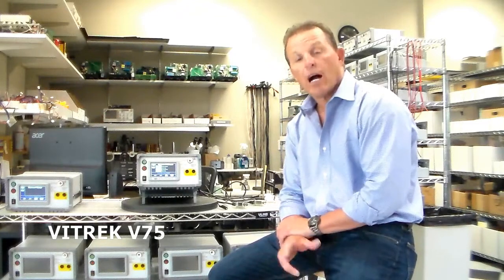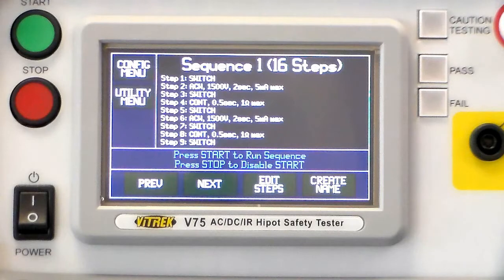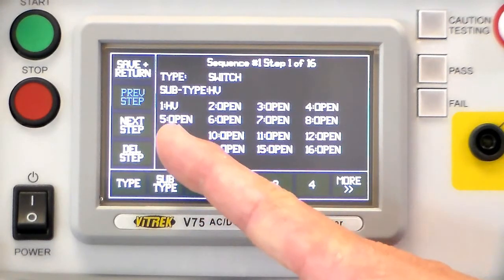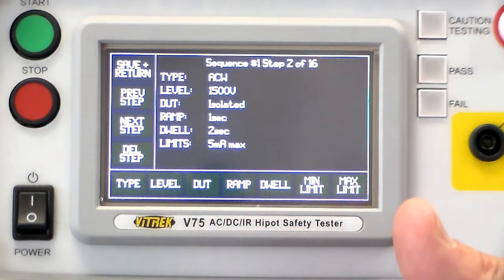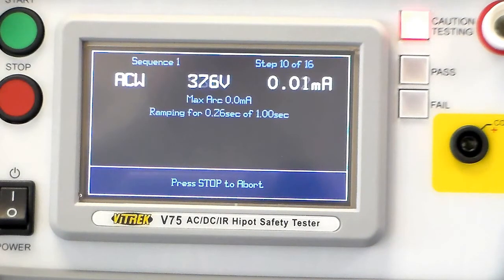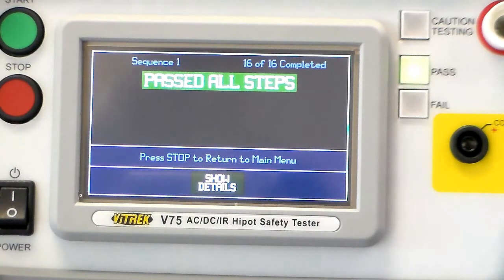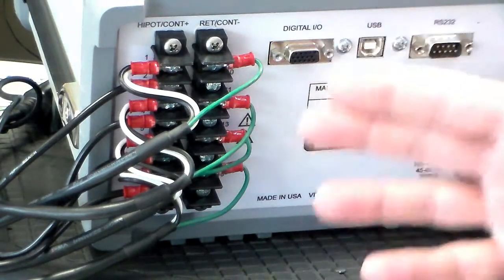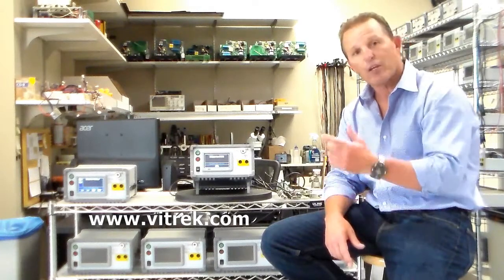Vitrek V75 Demonstration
Vitrek Model V75 Demomtration